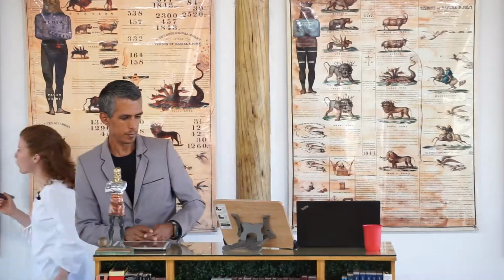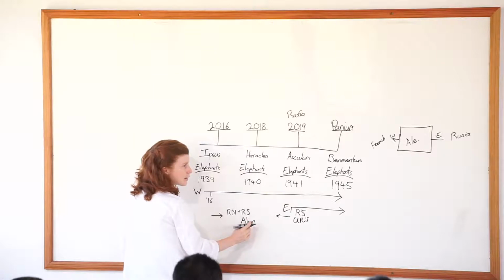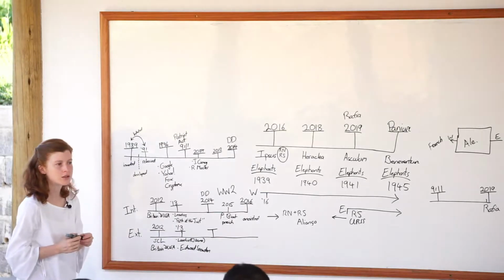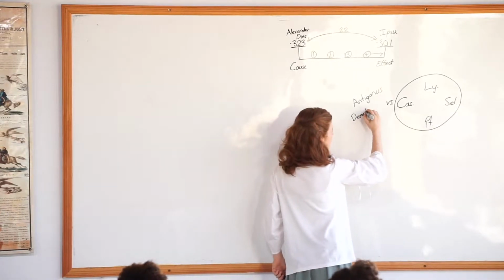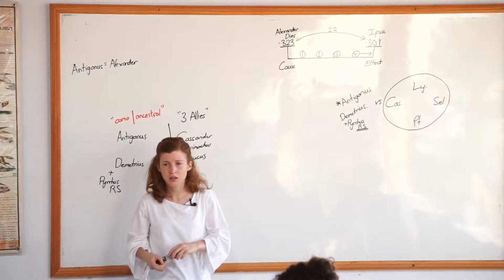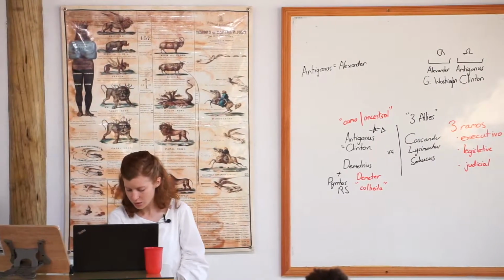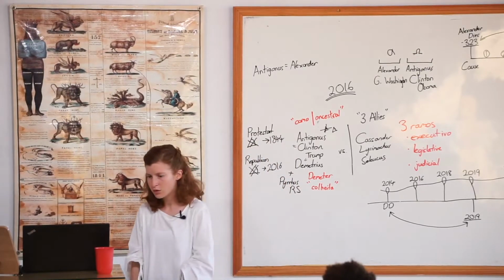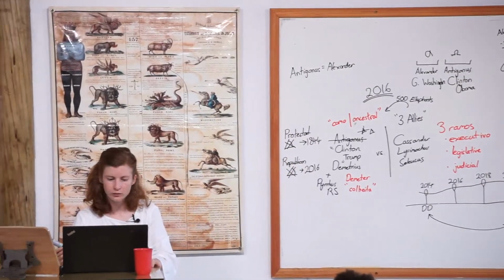05 Ipsos - Tess Lambert 4/3/2019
Et profetisk studie om slaget ved Ipsos og hvordan det gamle slag er gyldigt i vores tid.